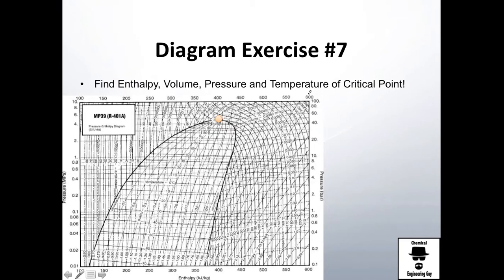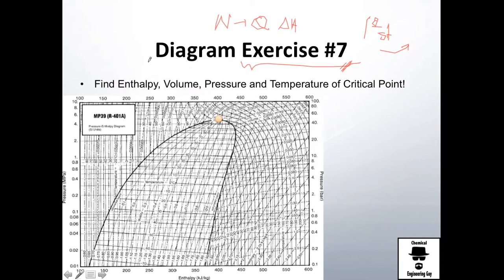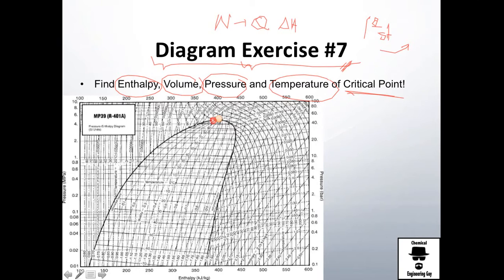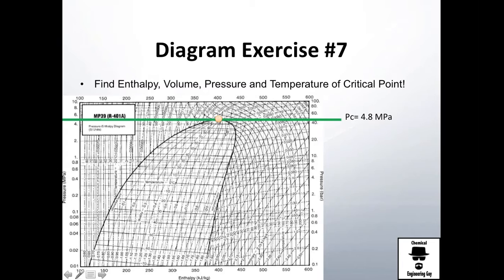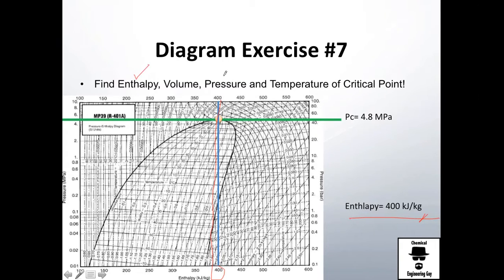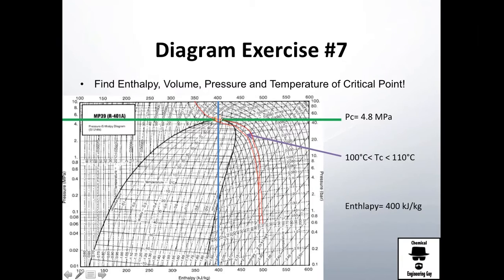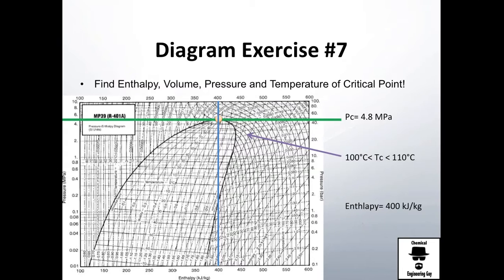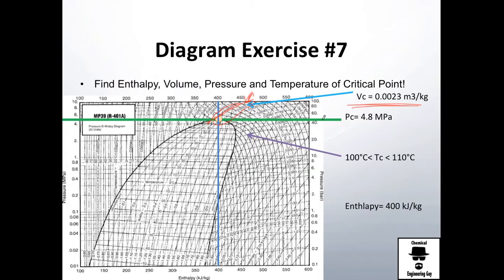Refrigerant Diagram Exercise #7 of 7 // Thermodynamics - Class 69